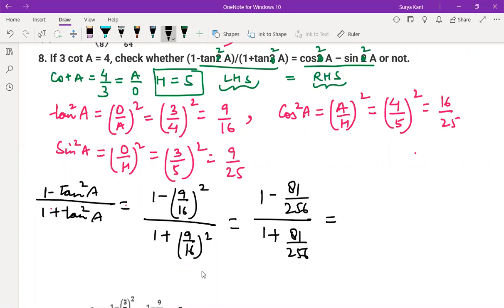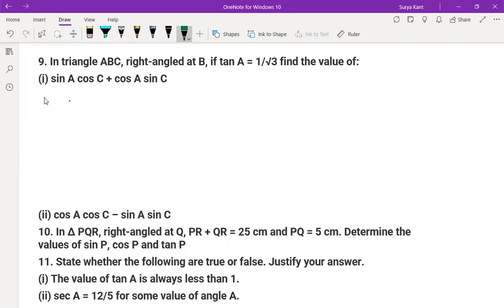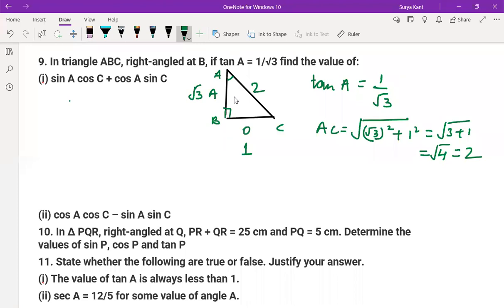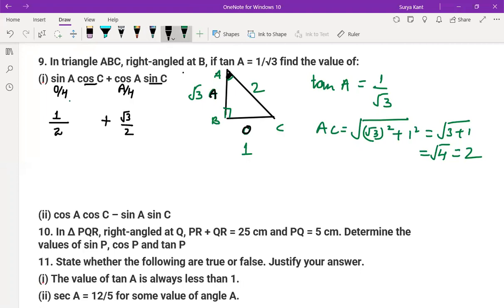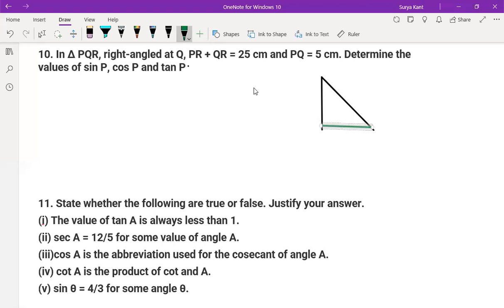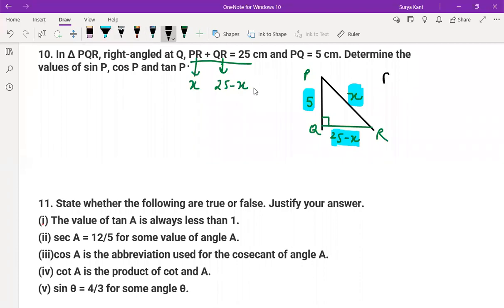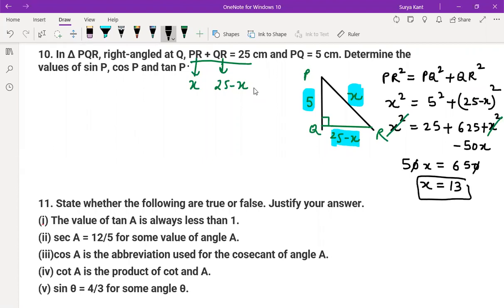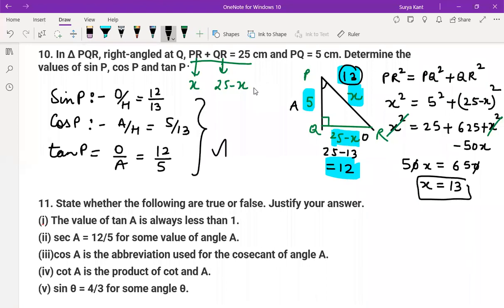Foundation Class10, Trigonometry, Dated 18 05 21 Part 2